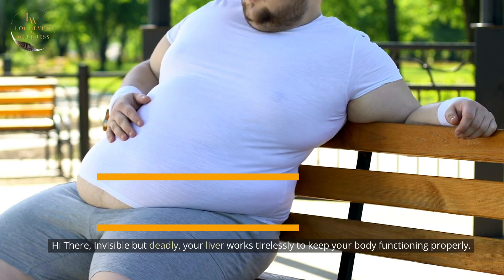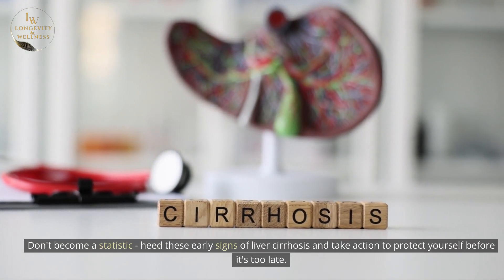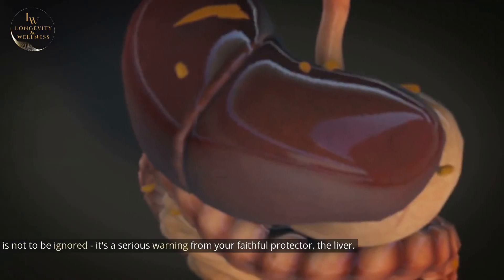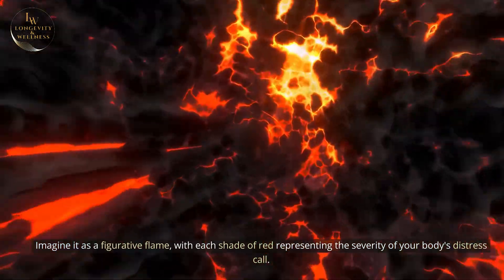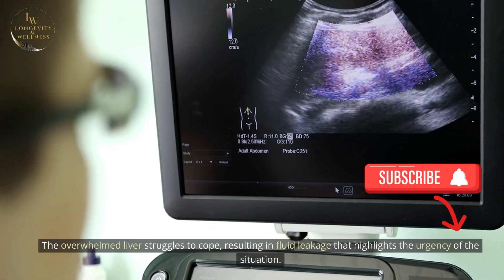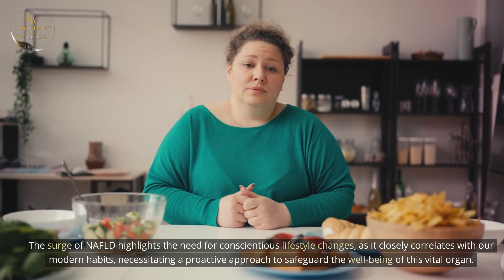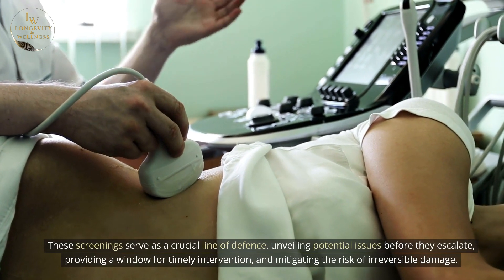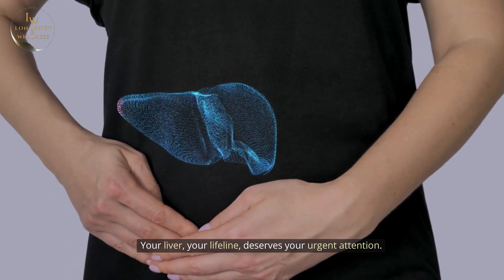Signs of Liver Damage | Signs of Liver Problems | Liver Cirrhosis | Fatty Liver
Cirrhosis is a state in which the liver accumulates scar tissue due to prolonged liver damage. This occurs when excessive intake of sugar, alcohol, or genetically modified (GMO) foods over an extended period gradually harms liver cells, leading to their replacement by scar tissue.

Over time, persistent inflammation results in the obstruction of normal liver cell functions by accumulating scar tissue, causing toxins to accumulate in the body.

In this video, we'll delve into several indicators of liver cirrhosis that you should be attentive to. Identifying these symptoms early on allows you to make adjustments to your lifestyle and adopt a diet rich in nutritious foods, aiming to safeguard your liver from additional harm.

Your Quires;
Signs of liver damage
signs of liver problem
Symptoms of liver cirrhosis
Liver disease warning signs
How to detect liver damage
Early signs of liver problems
Liver damage indicators
Recognizing liver disease symptoms
Red flags for liver damage
Liver cirrhosis warning signals
Liver health symptoms
Identifying liver distress signs
Cirrhosis early symptoms
Yellow skin and eyes liver
Spider veins and liver issues
Palmar Erythema and liver problems
Swollen belly and liver damage
Ascites and liver health
NAFLD warning signs
Non-Alcoholic Fatty Liver Disease symptoms
Liver disease and lifestyle factors
Man boobs and hormonal imbalance
Hormonal imbalance and liver issues
Liver damage causes
Factors leading to liver problems
Lifestyle and liver health
Diet and liver damage prevention
Exercise for liver health
Alcohol impact on liver
Sugary foods and liver damage
Liver screening importance
Routine liver health checks
Preventing irreversible liver damage
Taking charge of liver health
Liver-friendly diet tips
Liver detoxification methods
Liver function and bodily distress
Recognizing bodily distress signals
Liver damage awareness
Protecting your liver
Liver health and overall well-being
Importance of liver well-being
Liver disease statistics
Liver health in the U.S. population
Liver damage prevalence
Public awareness of liver issues
Liver disease prevention measures
Early intervention for liver problems
Lifestyle choices and liver health
Liver health education
Urgency of addressing liver damage
Signs of liver problems
Liver disease symptoms
Early indicators of liver damage
Recognizing liver health issues
Warning signs of liver dysfunction
Symptoms of liver dysfunction
Liver disorder warning signals
Detecting liver issues early
Red flags for liver problems
Common signs of liver damage
Unusual abdominal pain and liver issues
Changes in urine color as a liver problem sign
Chronic fatigue and liver damage symptoms
Liver dysfunction and skin discoloration
Digestive issues and liver disease warning signs
Elevated liver enzymes and health implications
Liver problems and unexplained weight loss
Emotional changes and liver health concerns
Joint pain as a sign of liver issues
Appetite loss and potential liver damage
Liver-protective foods and dietary choices
Lifestyle changes for liver health
Natural remedies for liver protection
Exercise and its role in preventing liver damage
Tips for reducing alcohol intake to safeguard the liver
Importance of hydration in liver care
Sugar-free diet for liver protection
Liver detox strategies for preventive care
Role of antioxidants in preserving liver health
Herbal supplements for supporting liver function